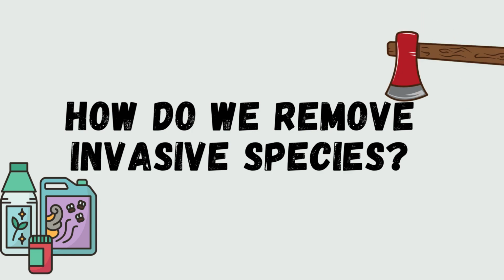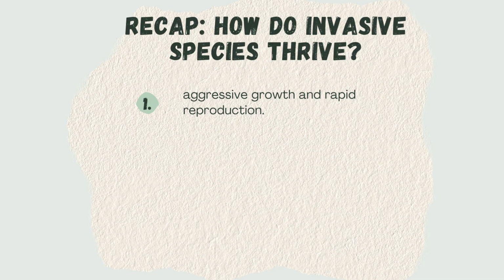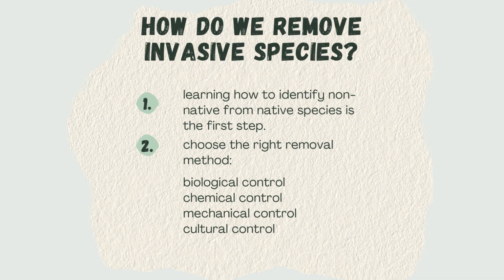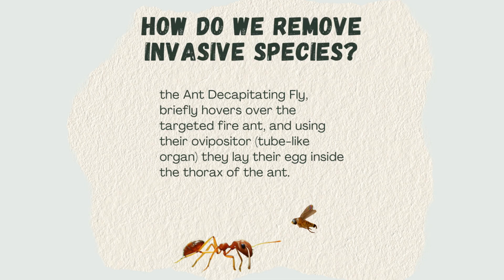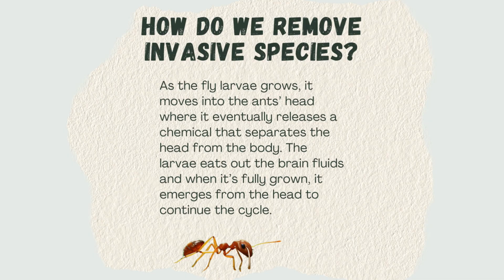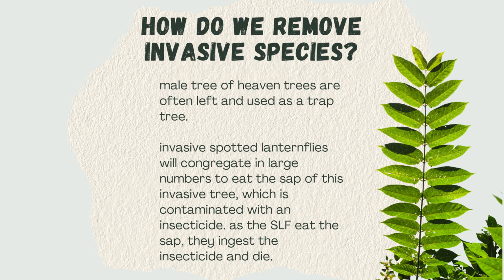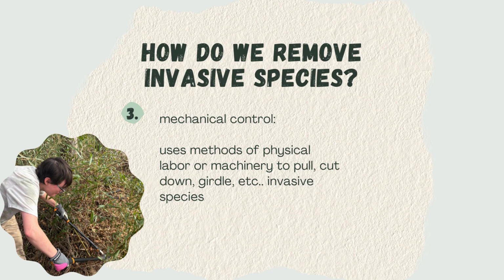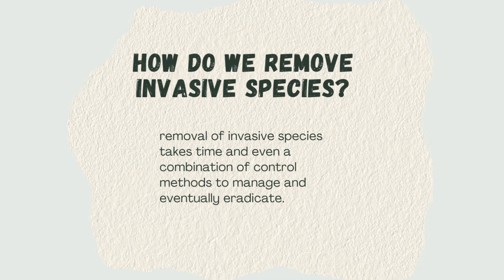how do we remove invasive species?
this short informational video recaps the definition of an invasive species, how they thrive, and gives a brief overview on removal methods.